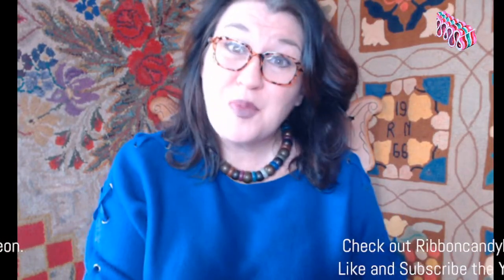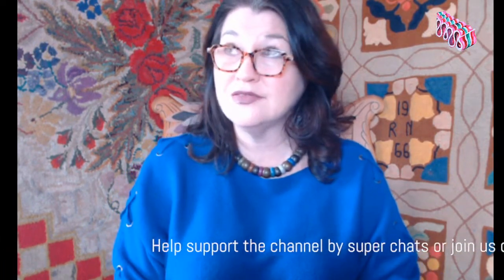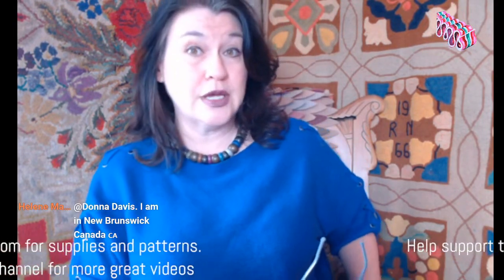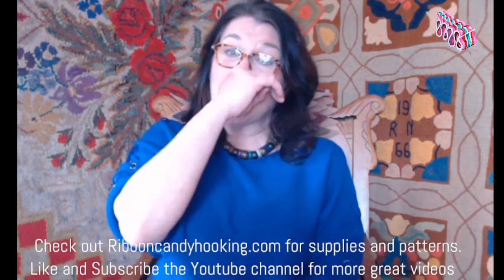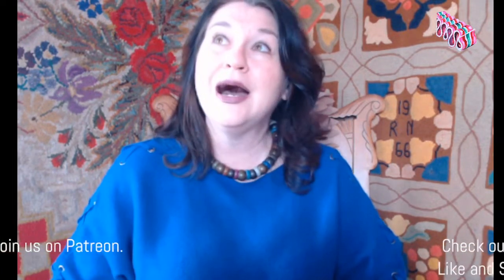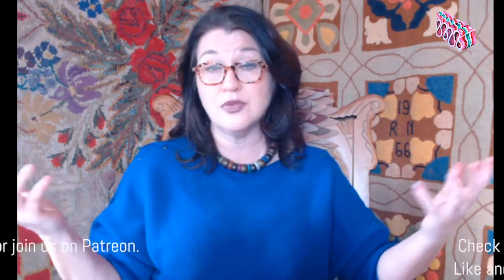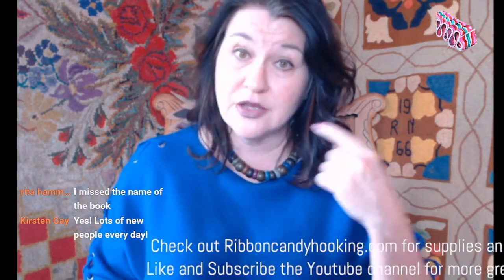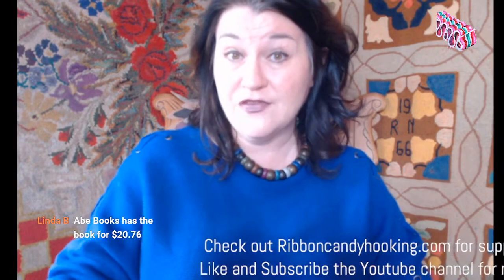Rug Hooking Monday Coffee Time - Creative Rag Rugs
Happy Monday morning Coffee Time! What kind of a day will it be today? It's going to set the tone for the week so let's make it great!
I want to follow up on an inspiring episode of Cocktail Time with a look at Lynne Stein's book: Creative Rag Rugs.

These British rug books are hard to find and it's work checking in all the sneaky book places you know:
the Rosemary Allan book: